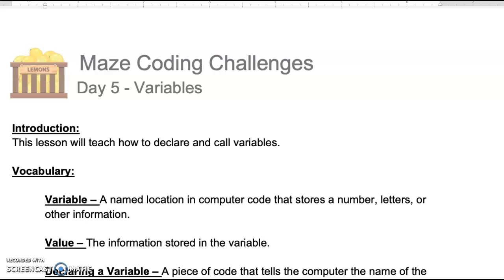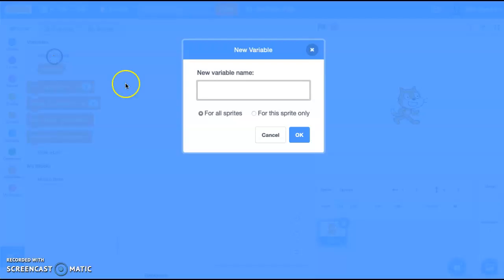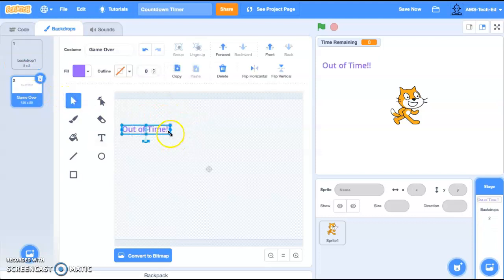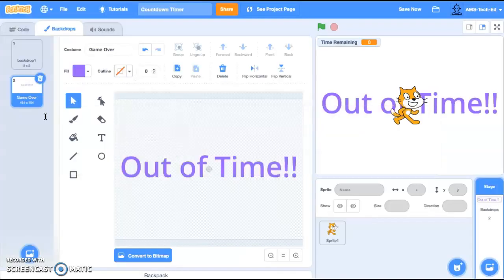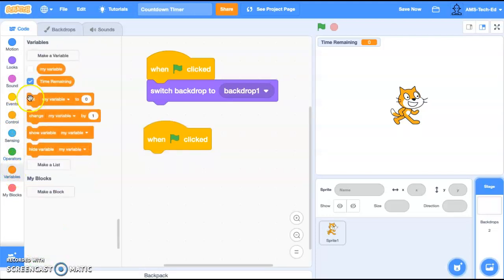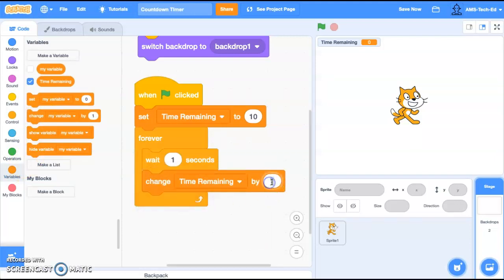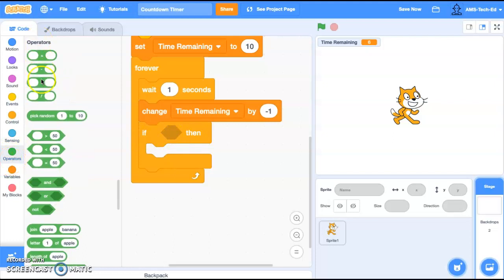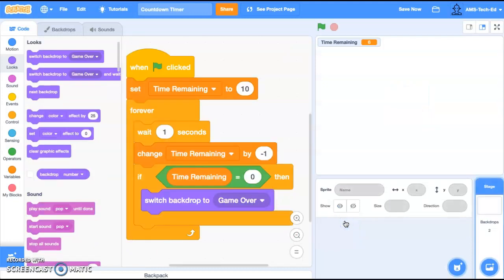Maze Challenge - Day 5 - Part 2